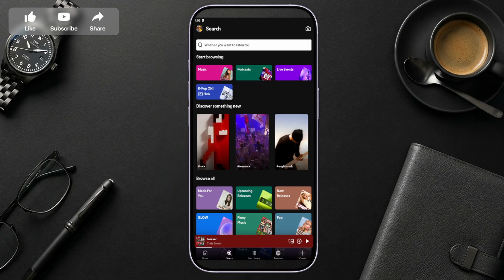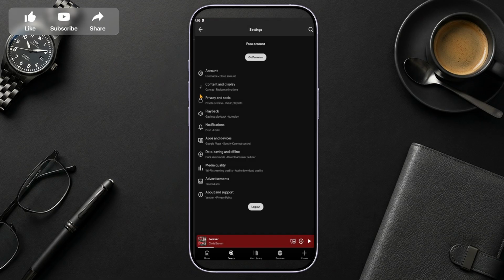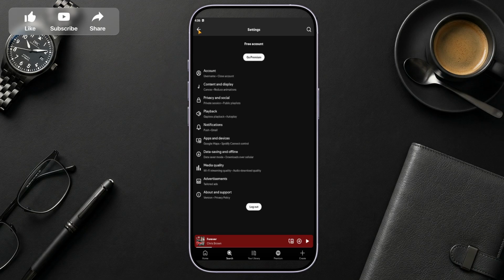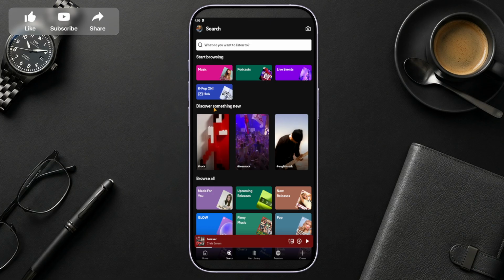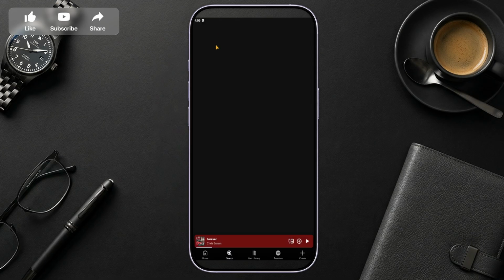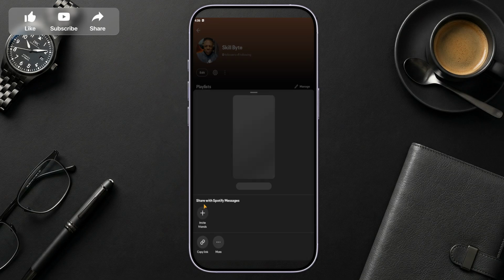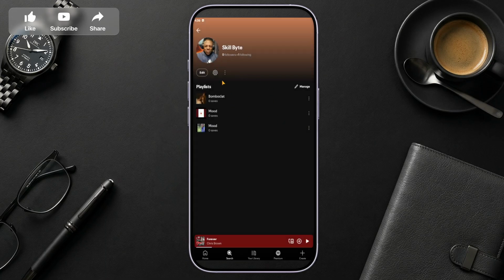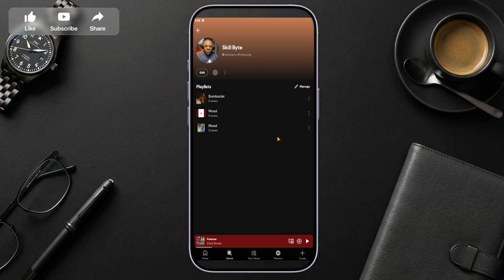How To Get Spotify Mobile ID [2026 Guide]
How To Get Spotify Mobile ID